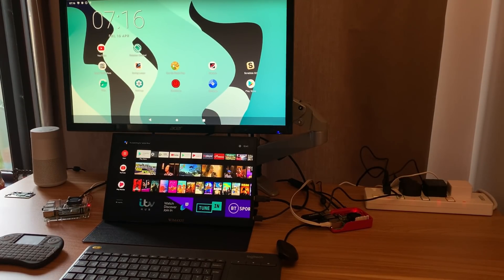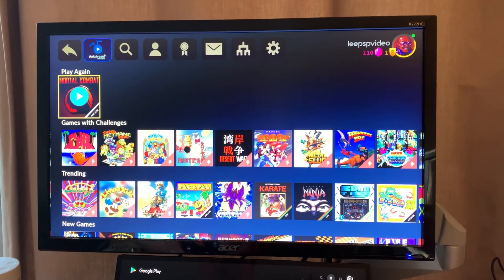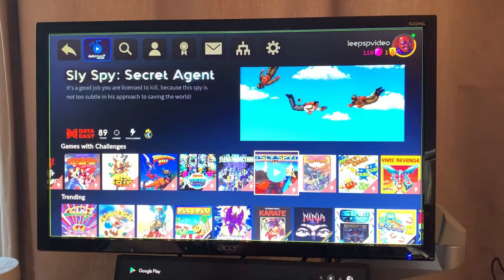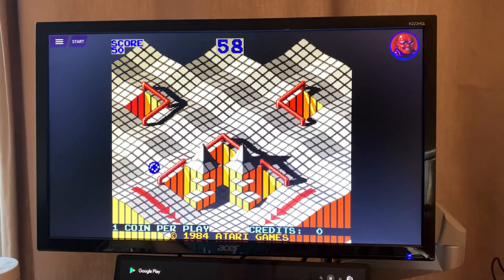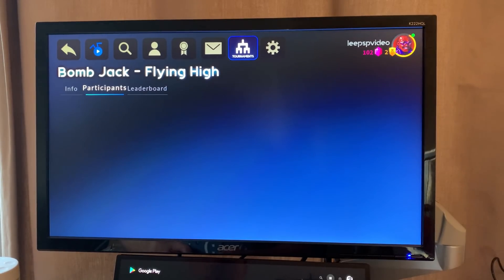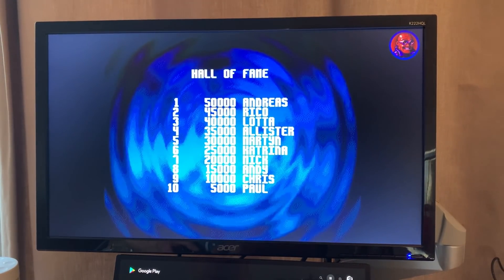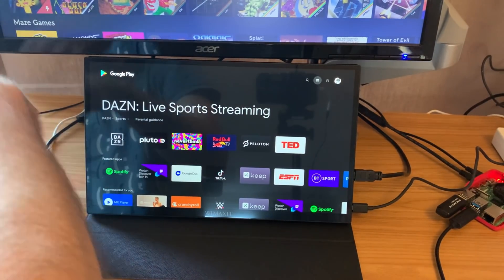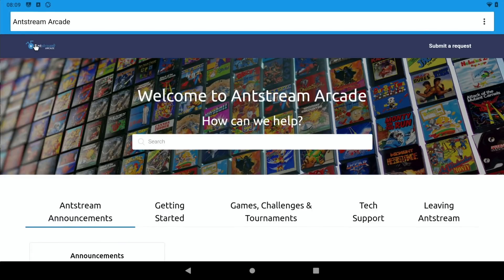Antstream Raspberry Pi 4 / 400. Instant Retro Gaming.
See below for tutorials for installing Android or Android TV on Pi 4 or Pi 400

How to setup and install Android 11 with Google Play Store & Overclock. Raspberry Pi 4 / 400.

How to Install Android 11 TV with Google Play. Raspberry Pi 4 / 400. Konstakang Lineage 18.1.